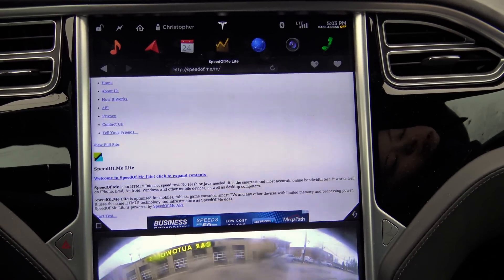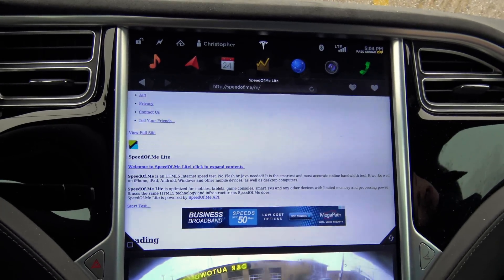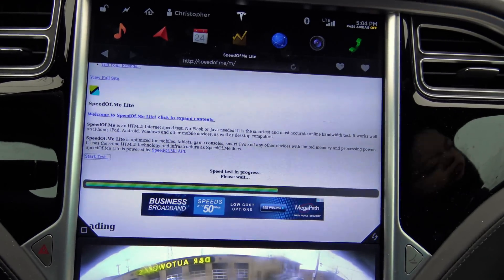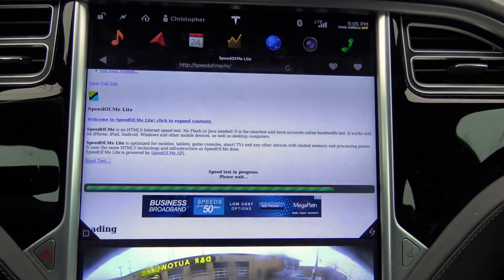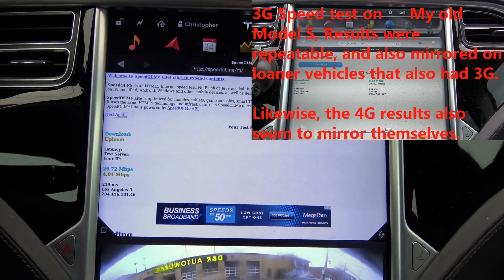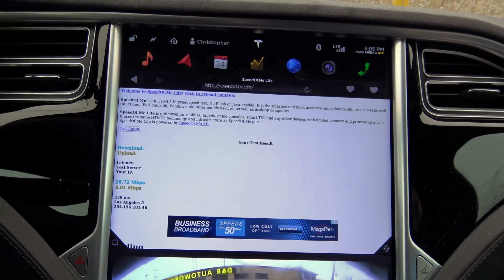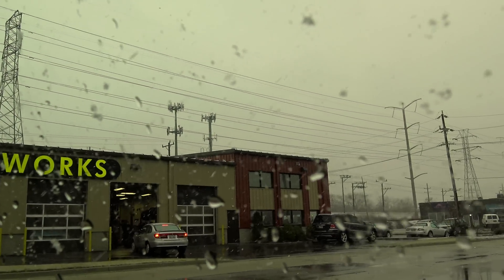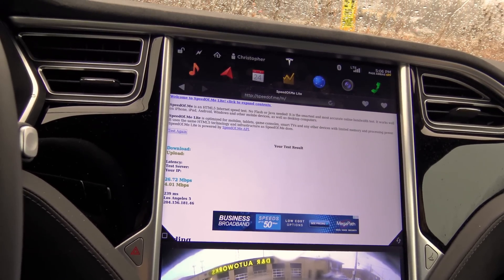Tesla Motors: 4G vs 3G Speedtest-Should you Upgrade to LTE???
In this video, I compare internet speeds from my old 2013 Model S, on the AT&T Cellular network and 3G with my new 2016 Model S on AT&T LTE Service. Results were very interesting, and also could be reproduced. Based on my findings, I would continue to recommend people to not spend the $500 at this time to upgrade older Model S cars to operate on the 4G LTE Networks, accept in cases where you are constantly on the fringe of the network and signal and need that LTE to help get more throughput.

LTE Technology, (without getting too in depth or technical), is currently/generally a bit slower then the 3G HSPA+ that AT&T is using. Some of the major benefits of LTE are the better network management, generally lower latency, and fringe signal throughput.
If both 3G HSPA+ and LTE 4G have the same, low signal in the same spot, the LTE Will be faster in the majority of cases. While the 3G HSPA+ theoretically should have a faster speed in strong signal areas.

Key word though, is theoretically. In practice though, anything goes.

So based on my findings, and experiences driving a Tesla all over North America (US and Canada), rural and city, all over, If your care came with LTE, awesome, your all set, if it did not, don't be so hasty to donate $500 to Tesla for the upgrade. Wait for the 5G upgrade.

If you are constantly in a rural area that has poor signal, and want to make the most of that available signal and get the best throughput, and 3G is not cutting it, then upgrading to the LTE may be for you. As I said, LTW should provide greater throughput in low signal situations then 3G does.

I hope this has helped some people make that decision.

Please, once again note, all tests shown in this video are repeatable, and about the average/most common speeds I see. Peak hours of course speeds can very, but that is mostly tower overloading. Overloaded tower is overloaded no matter if it is 3G or 4G LTE, as each tower only has a finite amount of bandwidth available, and that is shared pretty much equally (not counting QOS, which the Model S / Model X and Model 3 should not need to worry about until we can in car video services. Thank You Elon Musk for our Awesome Vehicles! Tesla has done it again with the Model S!